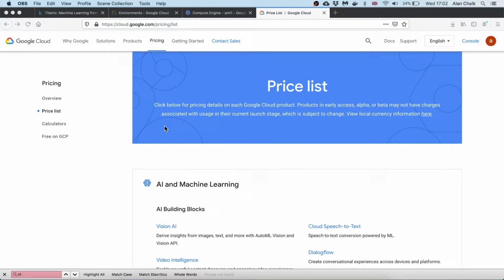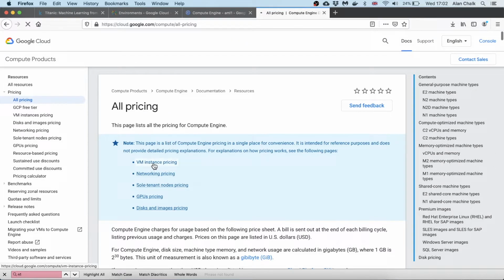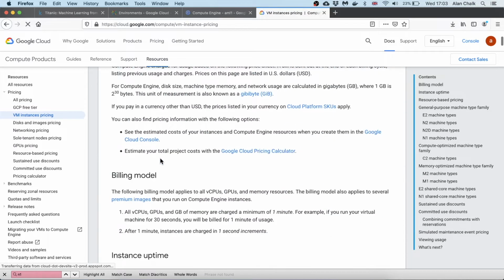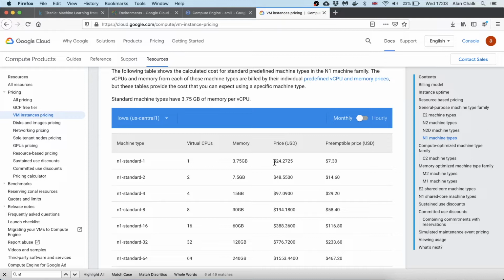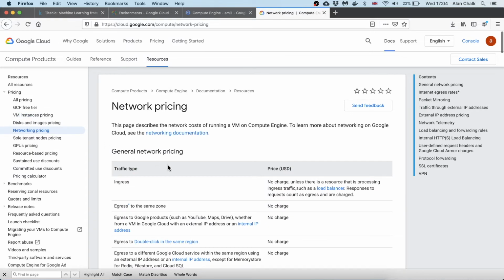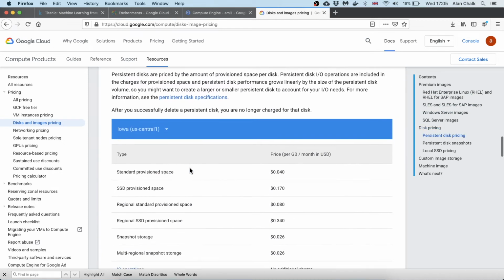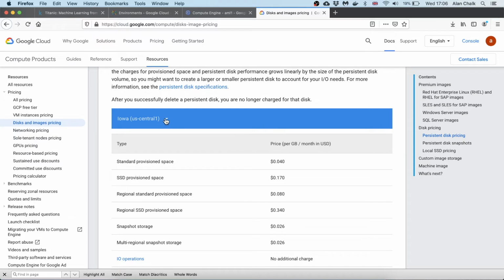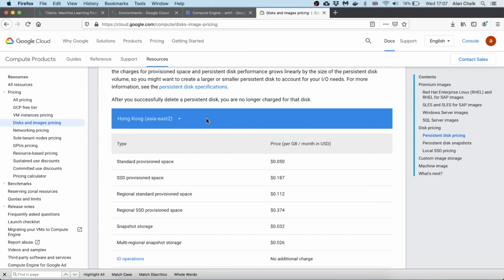004 Environments Google Cloud 2 Pricing